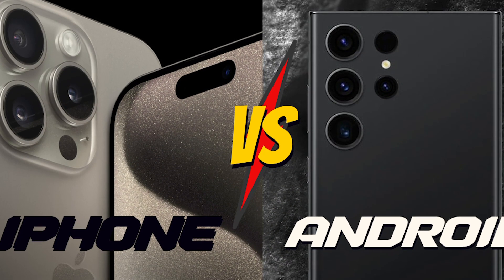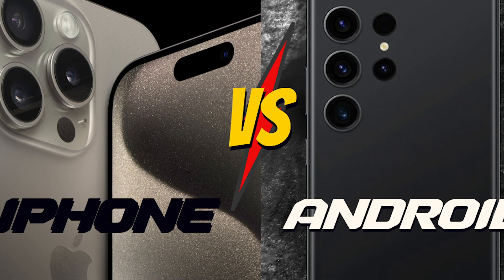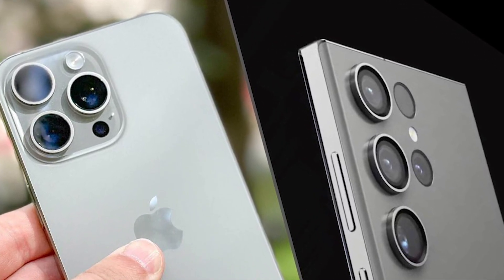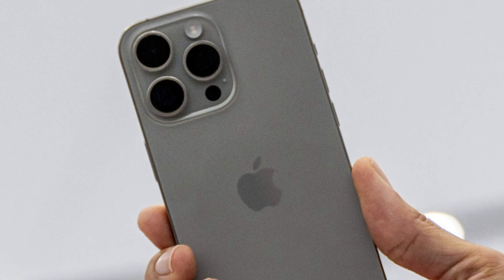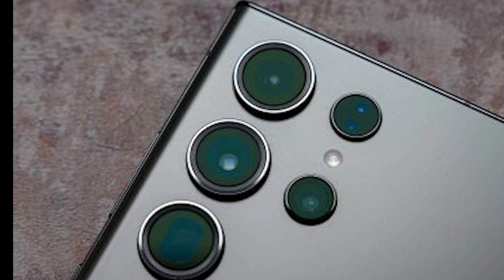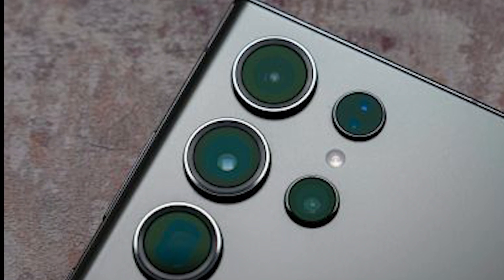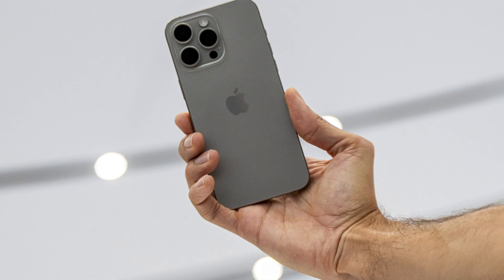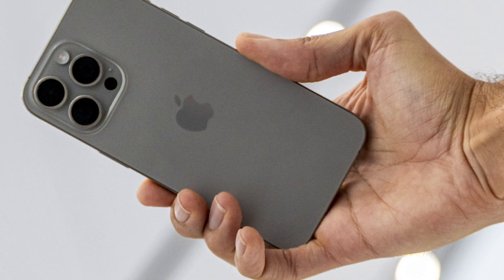Galaxy S24 Ultra vs iPhone 15 Pro Max:A Comprehensive Showdown of Features, Design, and Performance!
In this video,  Discover the ultimate face-off between Samsung's Galaxy S24 Ultra and Apple's iPhone 15 Pro Max! Delve into a detailed comparison exploring every aspect, from design distinctions to feature highlights and performance prowess. Uncover which powerhouse device steals the crown in this battle of the titans!